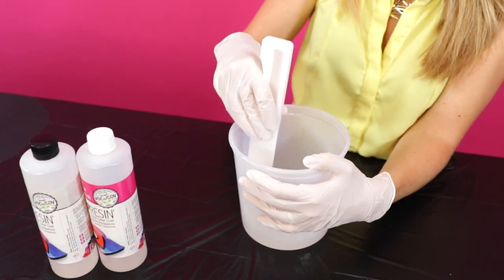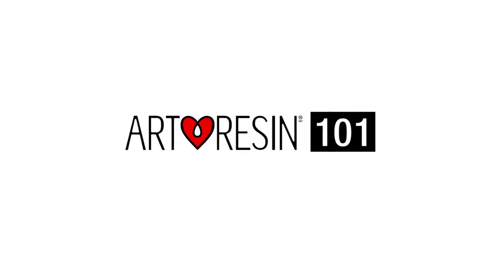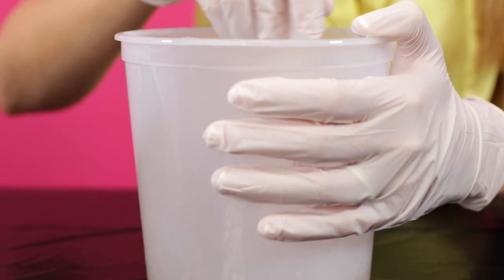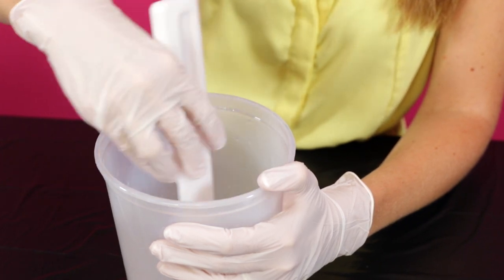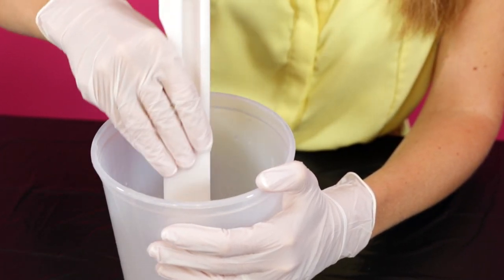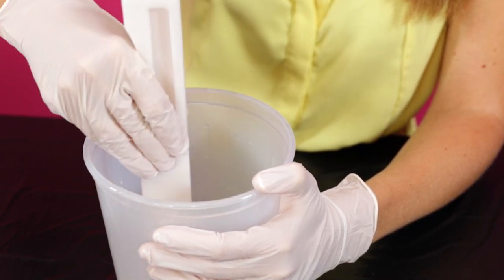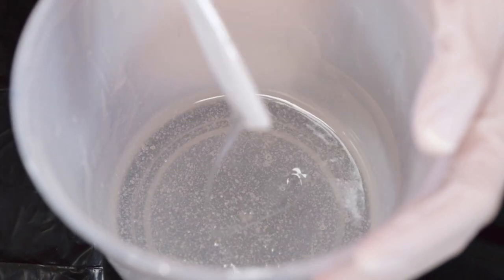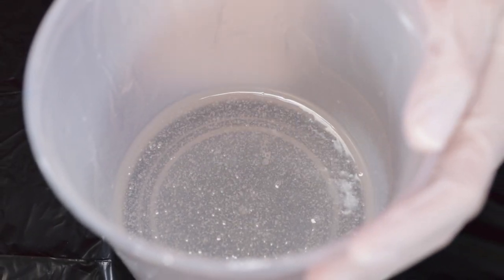ArtResin 101: Step 3 - Mix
Are you ready to mix things up?!
It's time for step 3  - properly mixing your ArtResin!

STIR:
Stir your equally measured amounts of resin and hardener together thoroughly, for at least 3 full minutes.

TIP - Scrape along the sides and bottom of your container as you stir to ensure the entire mixture catalyzes and that there is no remaining unmixed resin or hardener that might prevent a proper cure.

If you see bubbles forming during this step, don't worry ... we will address these in Step 5!

Now, you're ready for Step 4 - Pouring Your ArtResin!